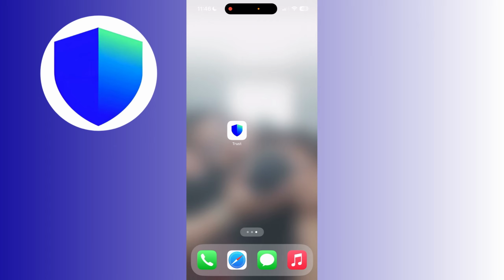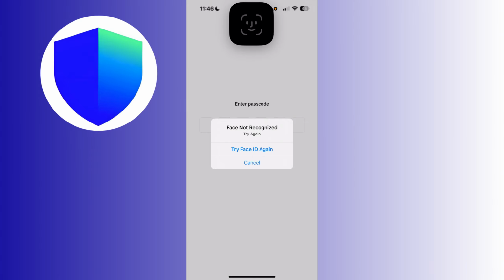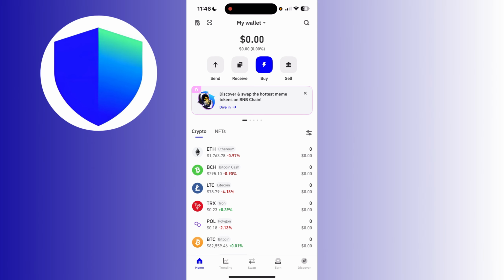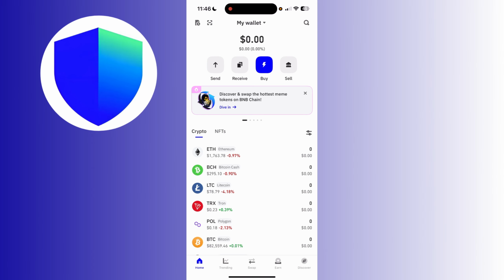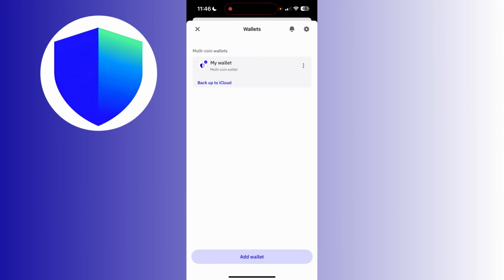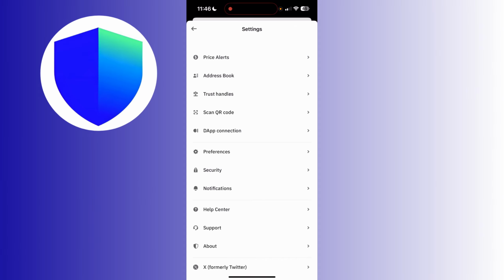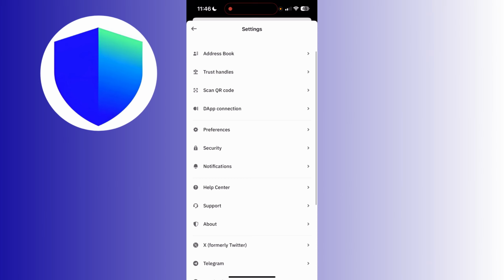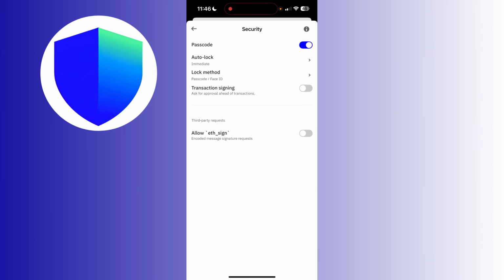How To Change Passcode In Trust Wallet 2025 | Modify Passcode in Trust Wallet (Easy)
In this quick and easy 2025 tutorial, I’ll show you how to change your passcode in Trust Wallet step by step. Whether you want to update your 6-digit PIN or set a new password for better security, this guide walks you through the entire process using the latest Trust Wallet app on both Android and iPhone. Keep your crypto assets safe by updating your passcode regularly.